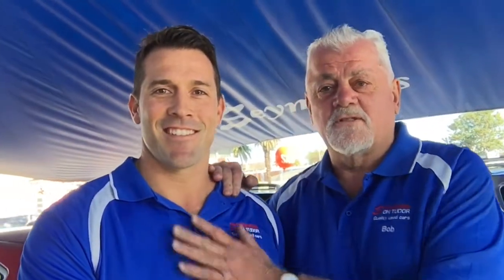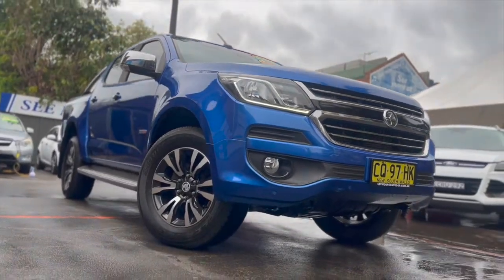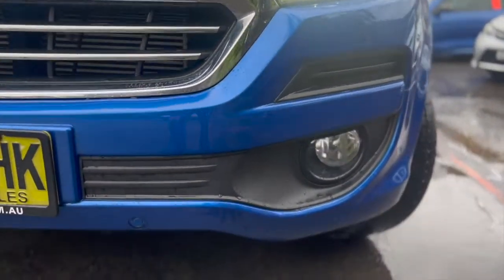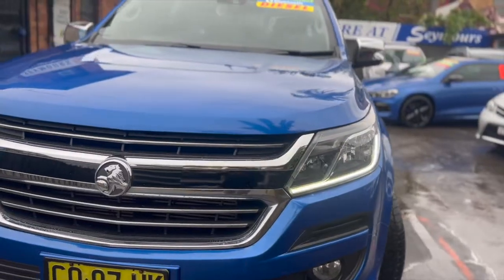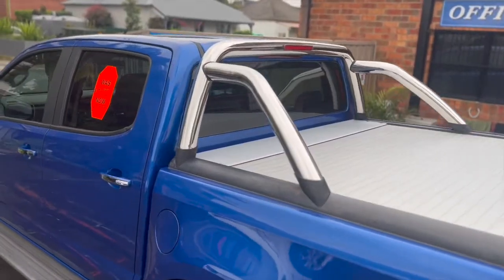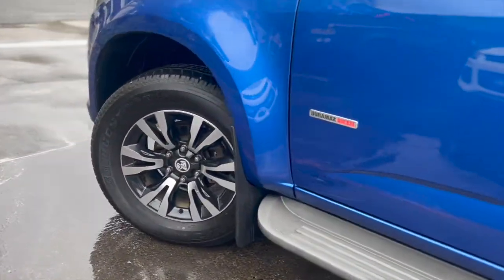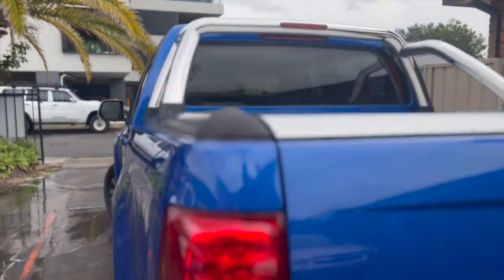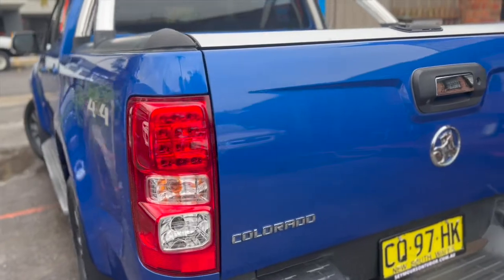2018 HOLDEN COLORADO MY18 LTZ PICKUP CREW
MY18 Turbo Diesel 4x4 Holden Colorado LTZ

TOP DOLLAR PAID FOR TRADE IN VEHICLES !!

Don't risk buying private. Established family dealership 27 years.
12 month Australia wide UNLIMITED KM WARRANTY included! Seemore@Seymours.
Complimentary 12 Months ROADSIDE ASSISTANCE

BEFORE you make any enquiries PLEASE REALISE OUR LOCATION, WE ARE 1.5HRS NORTH OF SYDNEY.

Thank you for selecting one of our quality used vehicles, we are delighted that you have taken interest in this specific vehicle, please ensure that you only enquire if you are genuinely interested in purchasing this vehicle.

- One Owner Holden Colorado LTZ
- Just Serviced with Complete Log Book Service History
- 6 Speed Automatic Transmission
- Sat Navigation
- Front and Rear Parking Sensors
- Revsers Camera
- Turbo Deisel 4x4
- Apple CARPlay
- Crash Avoidance System
- Lane Departure Monitoring
- Cruise Control
- Bluetooth Connectivity & USB
- Central Locking with Multiple Keys
- Current Roadworthy Certificate
- Clear PPRS Report Provided
- ABS & Multiple Airbags
- Power Windows & Mirrors
- Ice Cold Climate Control
- Rollbar and Mountain Top Hard Top Roll
- Side Steps
- Alloy Wheels with 4 Near New Tyres
- 12 Months Warranty Included
- Looks and Drives Great!

Open 7 days for your convenience, Sunday by appointment.

Due to Covid19 we have taken measures to enable safe viewing over our vehicles. We have an outdoor office with vehicles, keys, high touch point regularly cleaned. Please enquire and we will be in contact to arrange a suitable time. Live local buy local we can get through this together.

1-5 yr warranty available for guaranteed peace of mind. Seymours on Tudor,112 Tudor St Hamilton